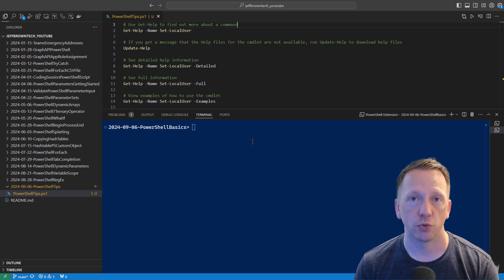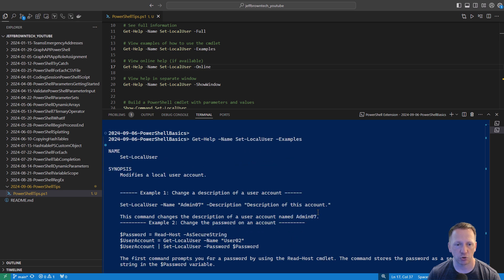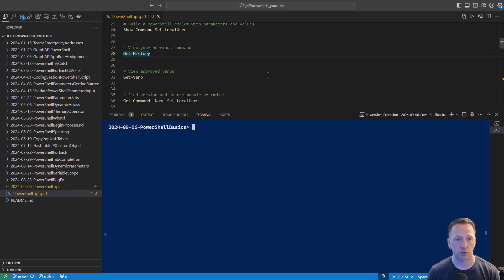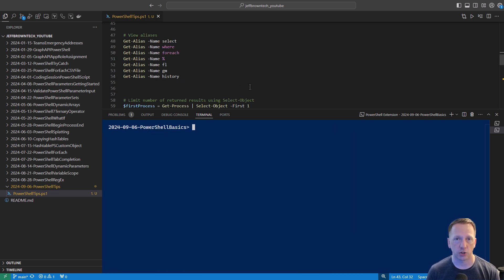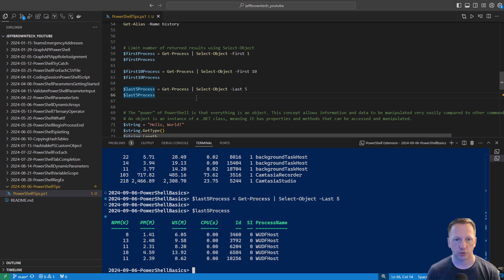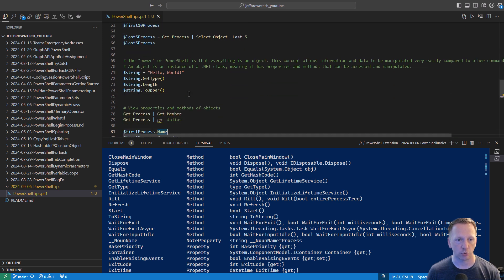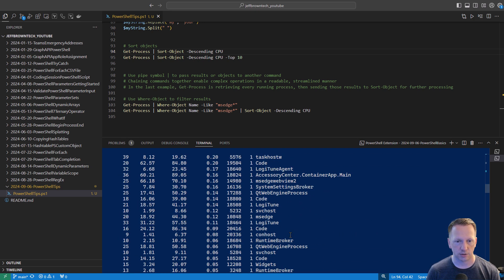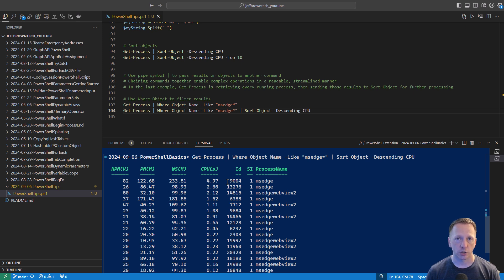Mastering PowerShell Basics: Understanding Objects, Pipelines, and Essential Commands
Are you new to PowerShell? Learn some helpful tips and tricks to PowerShell syntax as well as some cmdlets to help you along the way!

⏰ Chapters ⏰
00:00 Introduction
00:24 Get-Help
03:31 Show-Command
04:58 Get-History
05:23 Get-Verb
06:09 Get-Command
08:09 Get-Alias
09:41 Select-Object
10:27 Objects, properties, and methods
12:42 Get-Member
15:55 Sort-Object
16:44 Pipe symbol
17:47 Where-Object
18:34 Summary